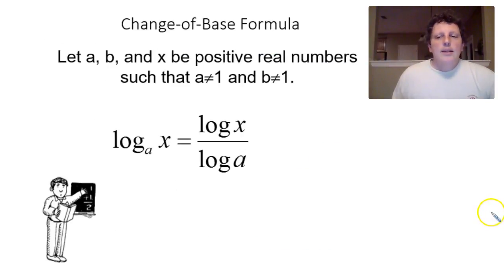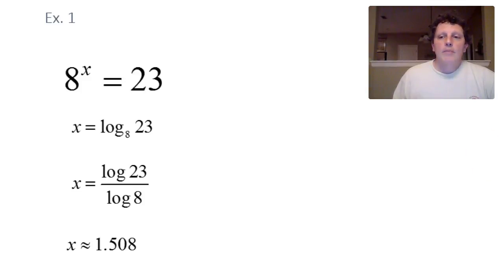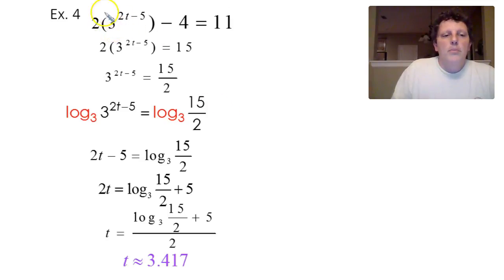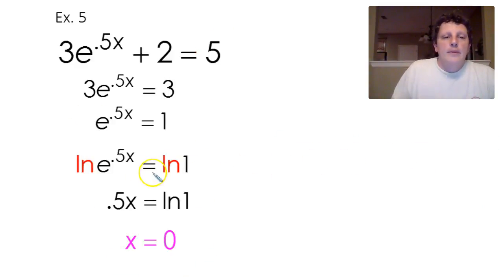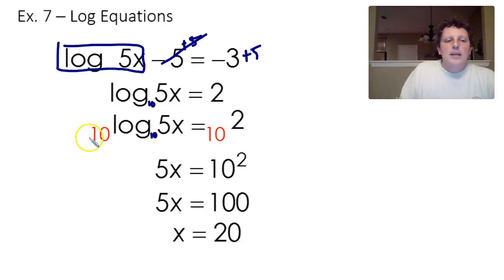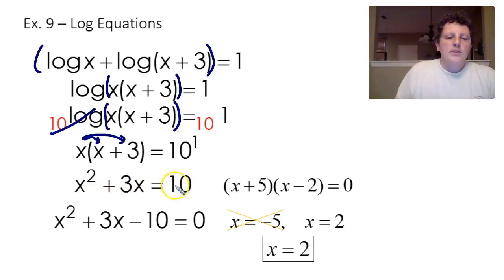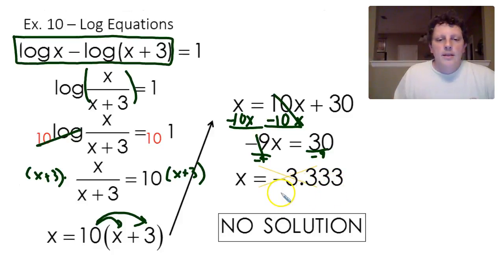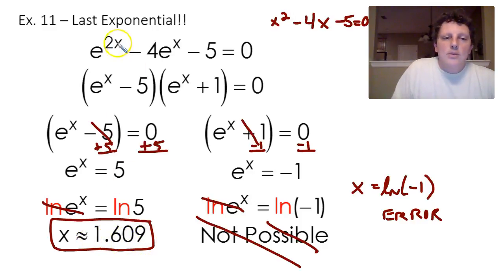Alg 2 - 5A.4 Solve Exp and Log Equations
Several examples of how to solve exponential and logarithmic equations. If you are in my class, make sure that you get through all 11 examples!